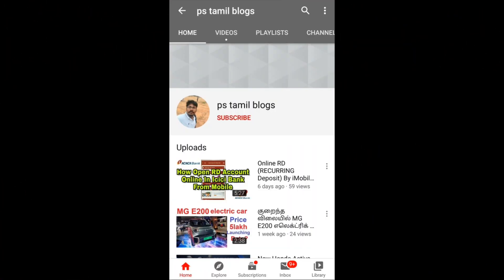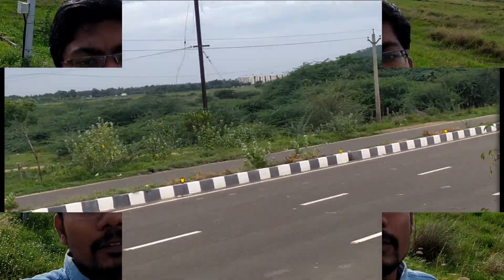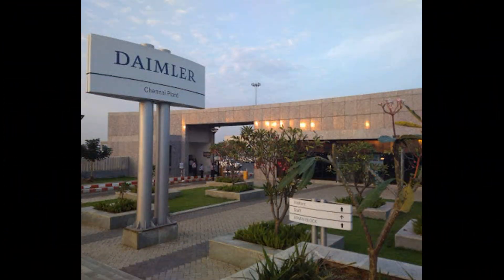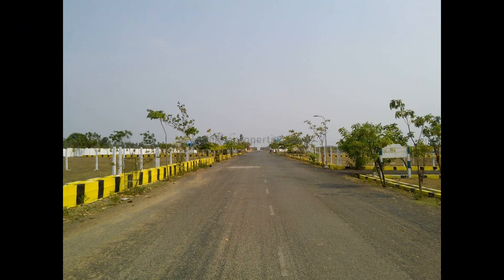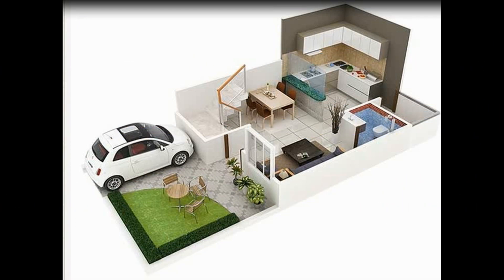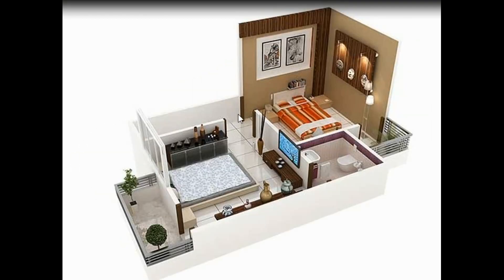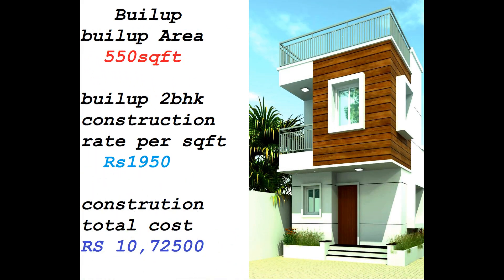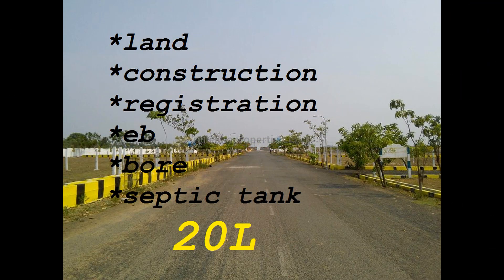singaperumal kovil அழகிய 2bhk duplex villas in 20L|| ps tamil blogs 🔥🔥🔥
Comment how was the video,